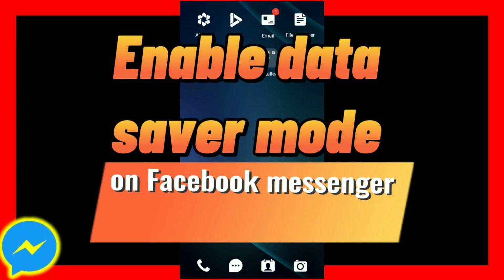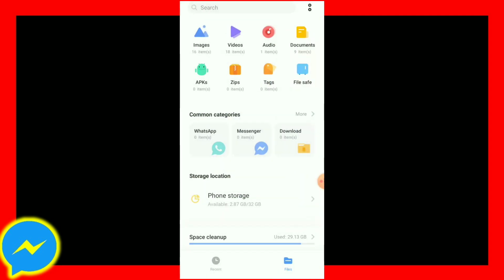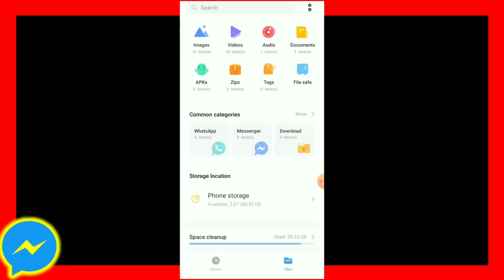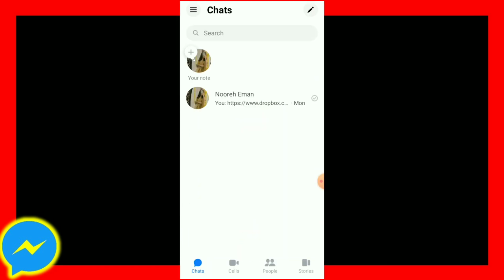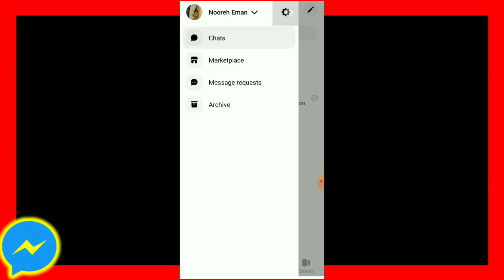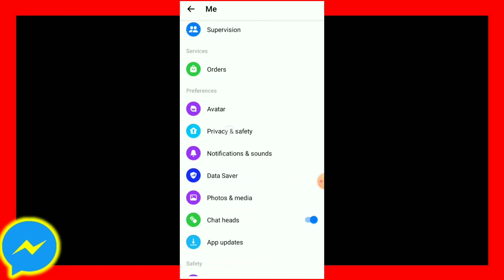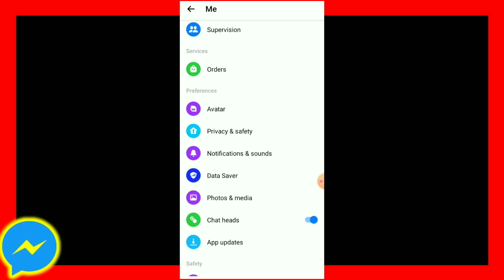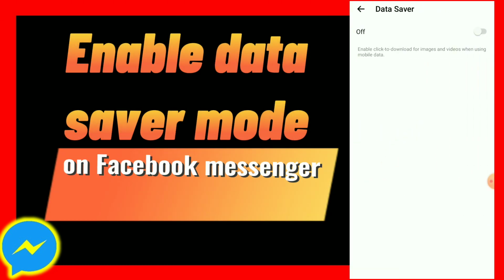How to Enable Data Saver Mode on Facebook Messenger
"Maximize Your Data Usage: How to Activate Data Saver Mode on Facebook Messenger | Save Data, Reduce Data Usage, Enable Data Saver | DataSaver FacebookMessenger SaveData"

"Queries Solved:
1. How to activate Data Saver Mode on Facebook Messenger
2. Ways to reduce data usage on Facebook Messenger
3. Tips to save data while using Facebook Messenger"

Video Description:
In this tutorial, we will show you how to enable Data Saver Mode on Facebook Messenger, allowing you to save data and reduce data usage while using the app. By following our step-by-step guide, you can maximize your data usage and enjoy a more efficient messaging experience. Learn how to enable Data Saver Mode and save data on Facebook Messenger today!